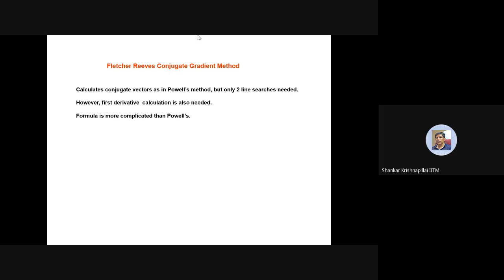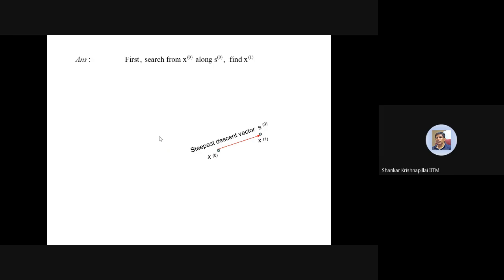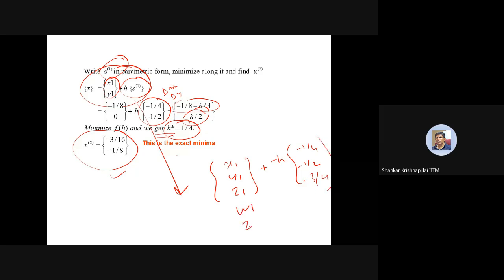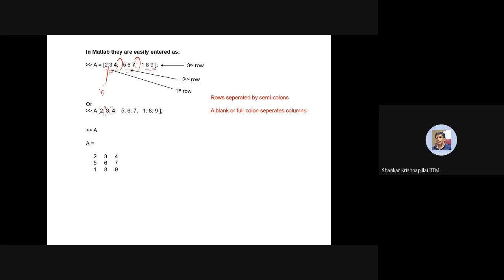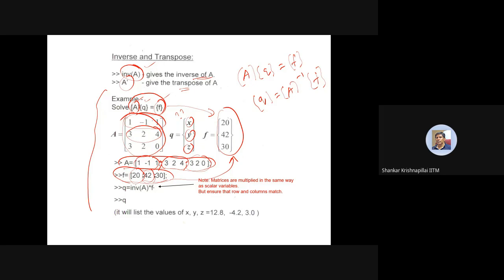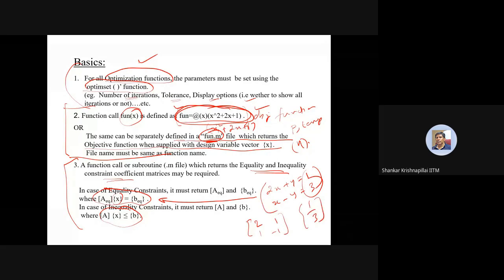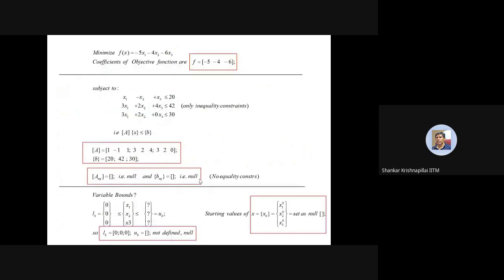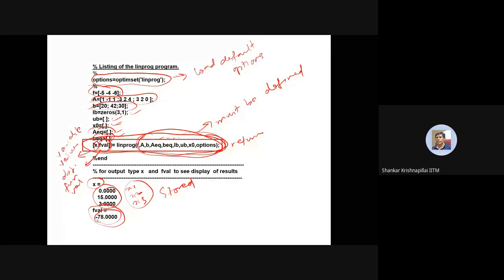10 - Optimization Method for Mechanical Design